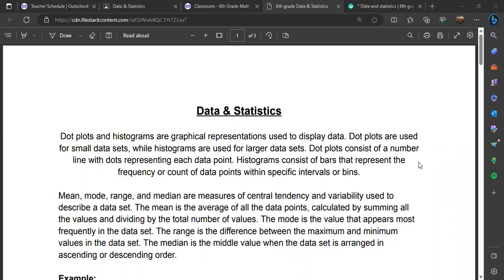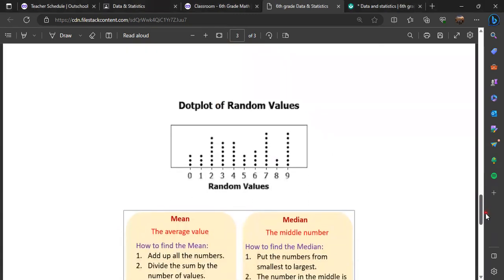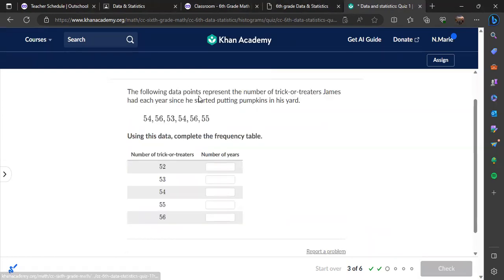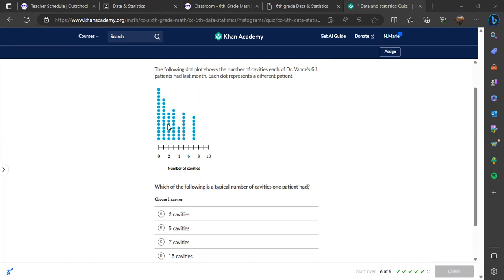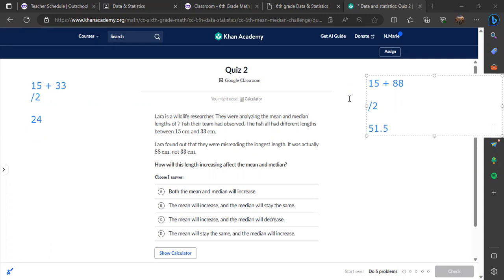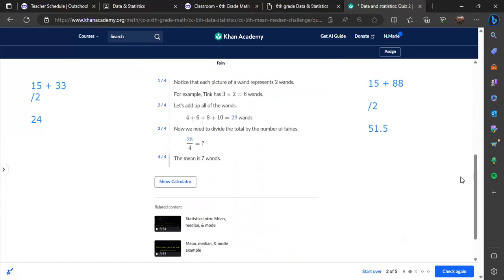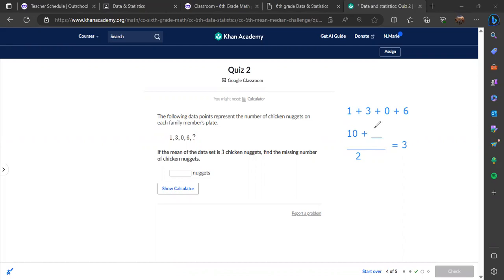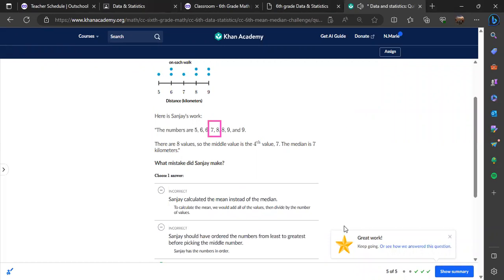6th Grade - Data & Statistics Part I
Learner about Statistical Questions, Mode, Mean, Median, Range, Histograms, Dotplots, and more.